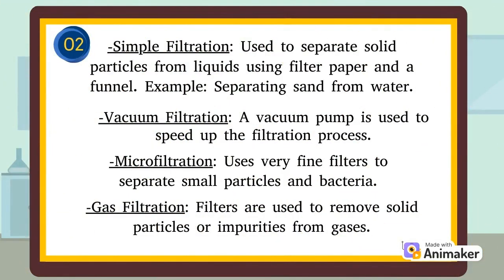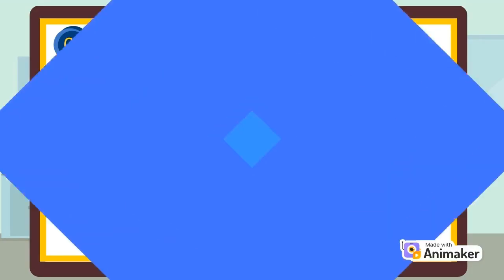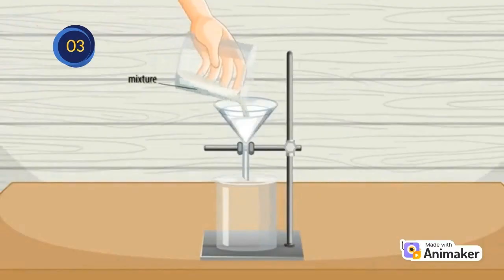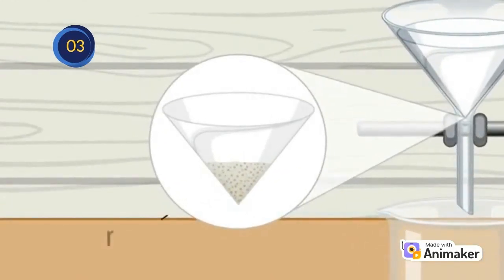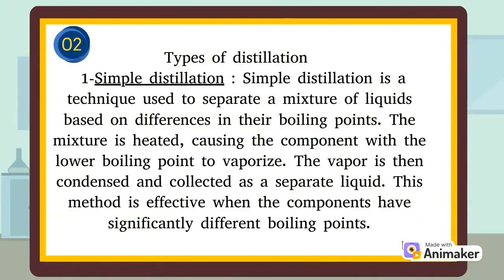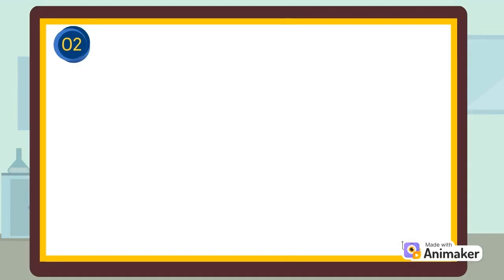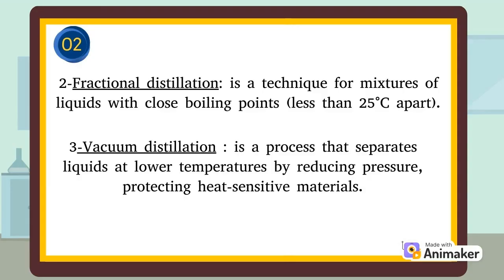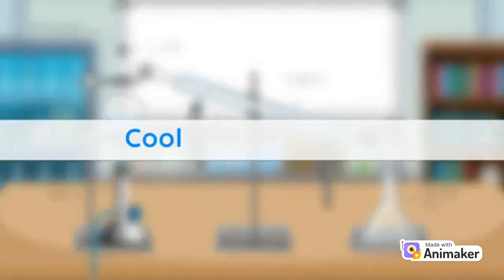English Project Level 2 on (theme 3)Distillation and Filtration